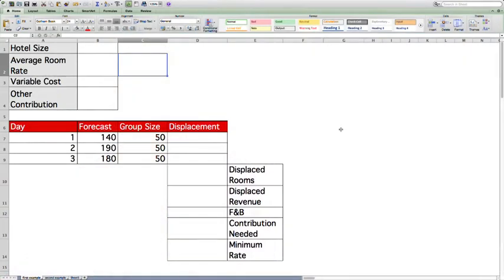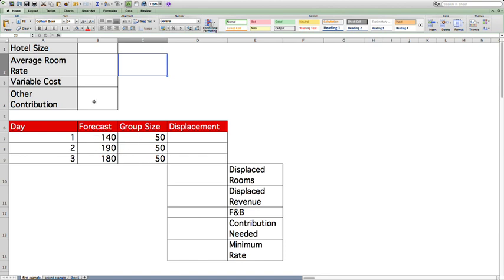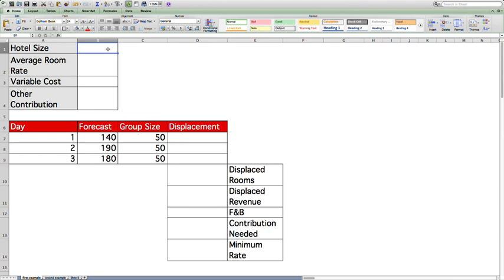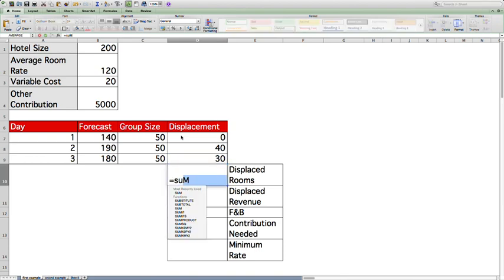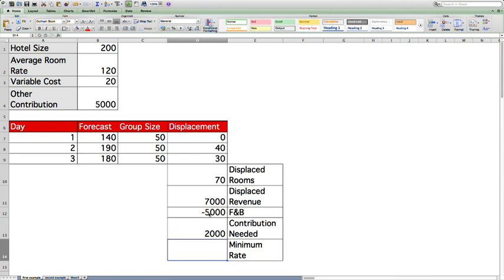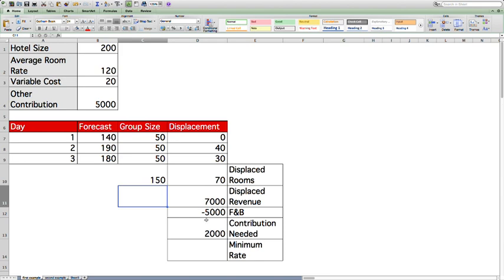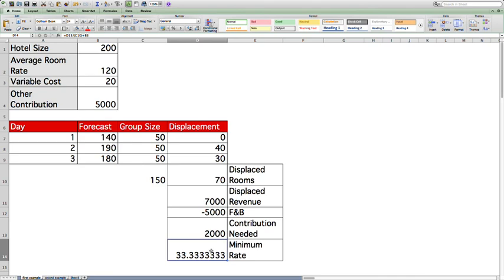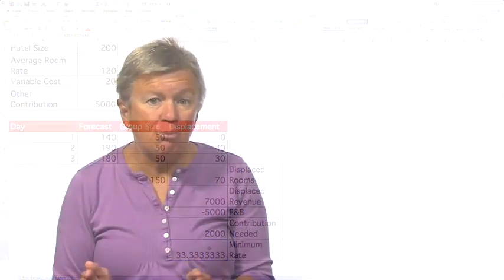22 Watch Using Excel for Simple Displacement Overbooking Practices in Hotel Revenue Management